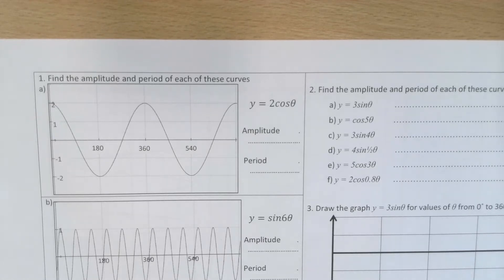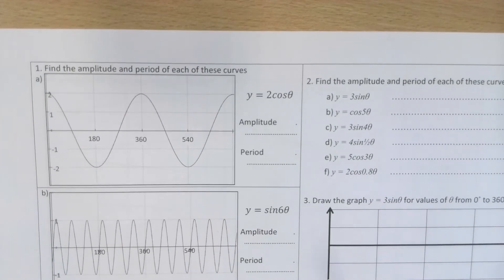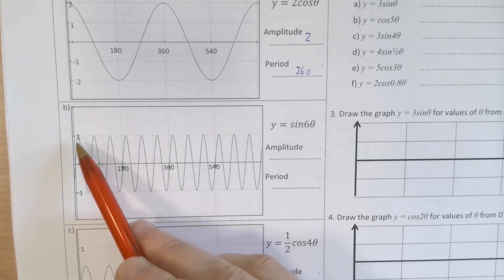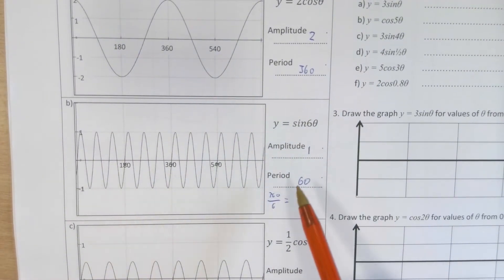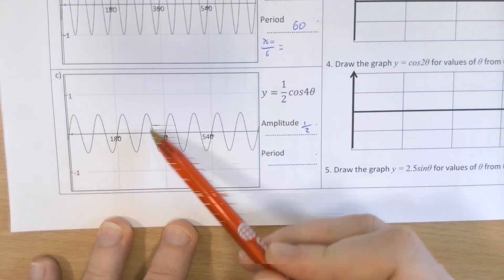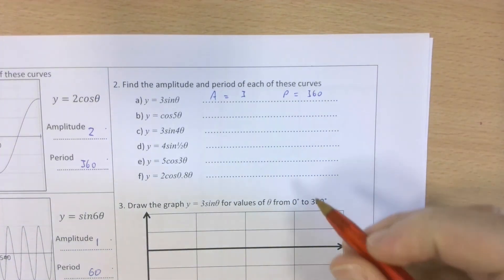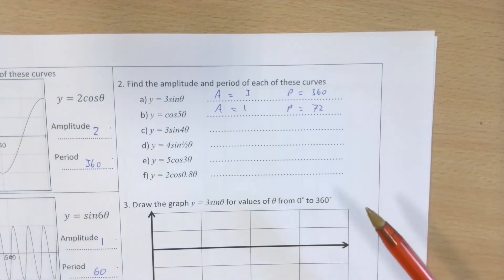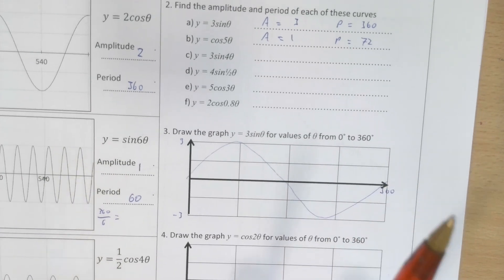GE Transforming Trig Graphs Part 2 (Further Maths IGCSE) - April 2020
Dear all,

Please make use of every resource available to help you work positively and well in this season. That includes asking for help on this YouTube channel!

JDD